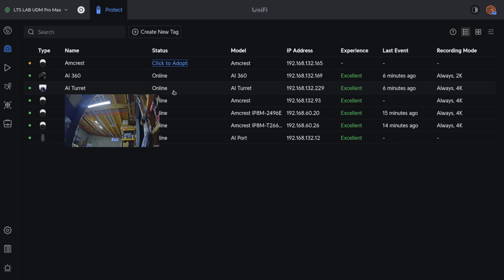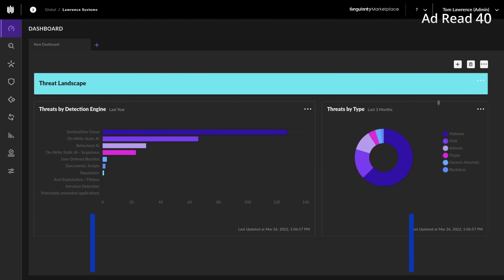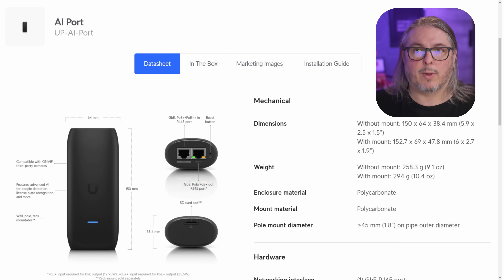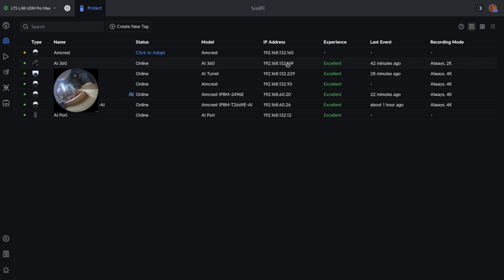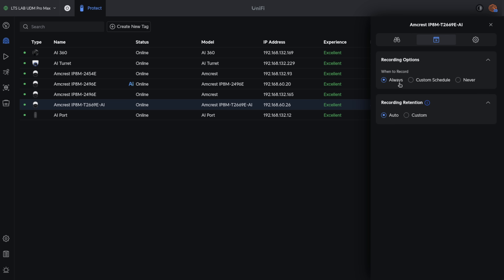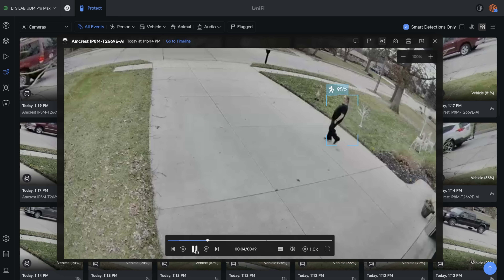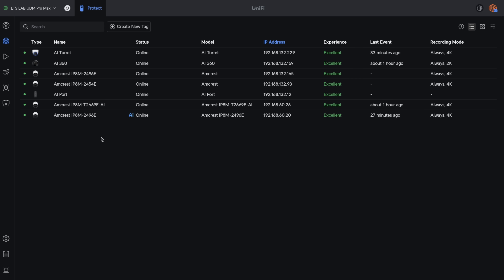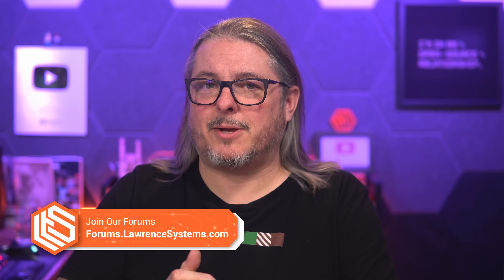UniFi Protect: Breaking Down 3rd Party Camera Support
Synology Surveillance Station With Amcrest AI Advanced Detection

Chapters
00:00 UniFi Third Party Camera Support
01:44 The UniFi AI Port
02:47 Adopting ONVIF Third Party Cameras
04:29 ONVIF Third Party Cameras and UniFi AI Port